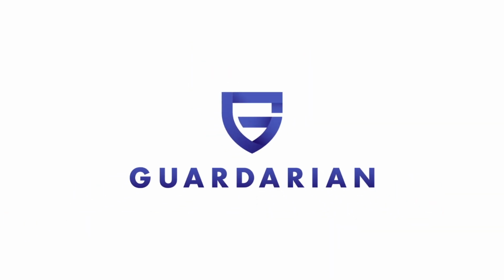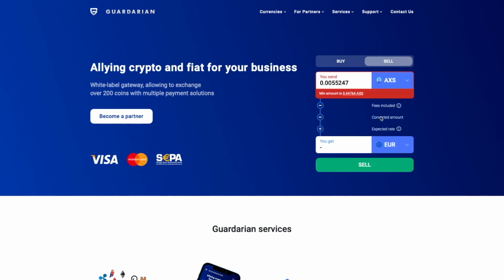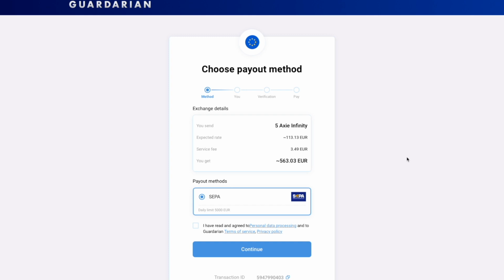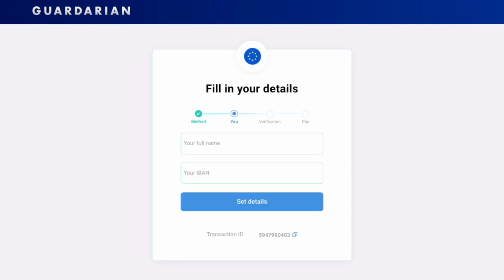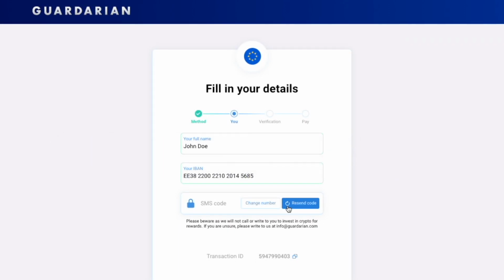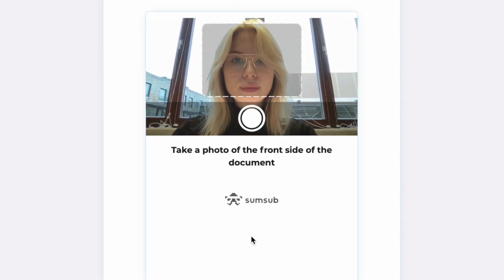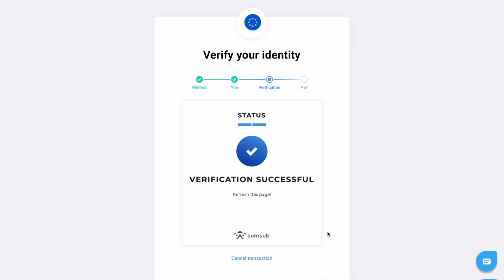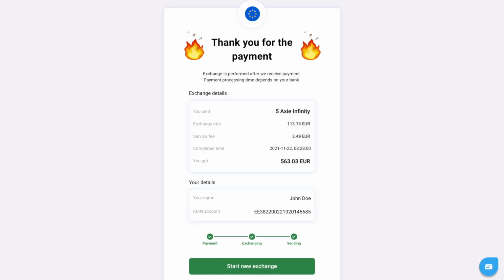How to Sell Axie Infinity (AXS) on Guardarian | A step-by-step tutorial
is simple, fast and secure!

Timecodes:
00:00 - Introduction
00:09 - Pick the token and enter the sum
00:41 - Filling in the details
01:03 - Verification Check
01:26 - Performing the payment
01:34 - Your exchange completed